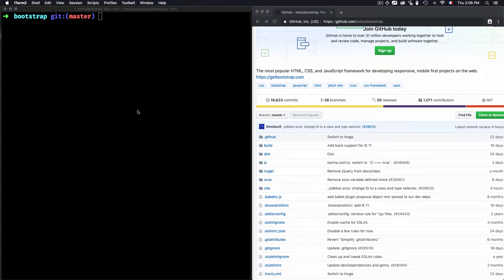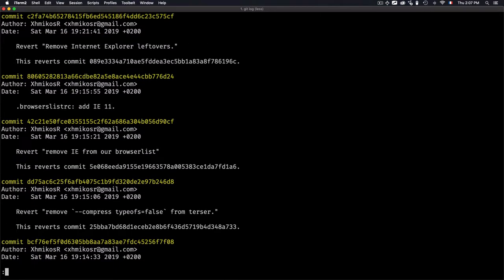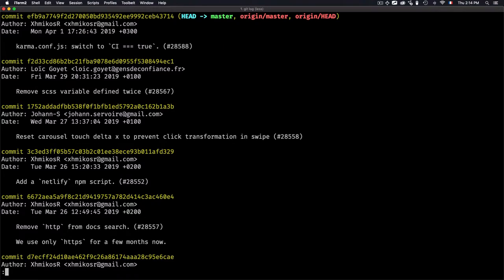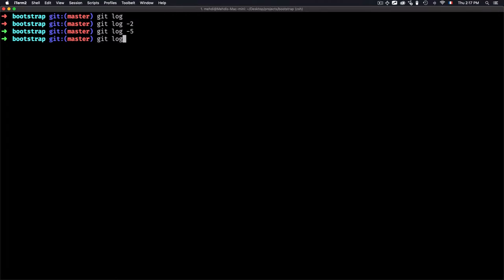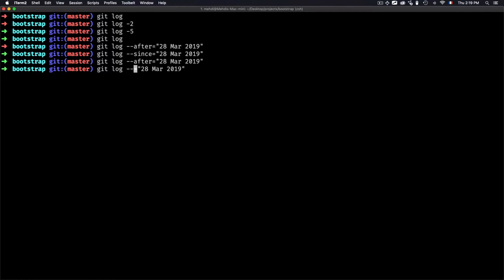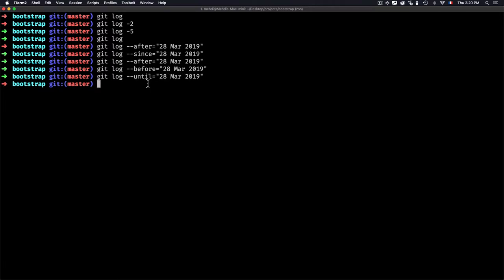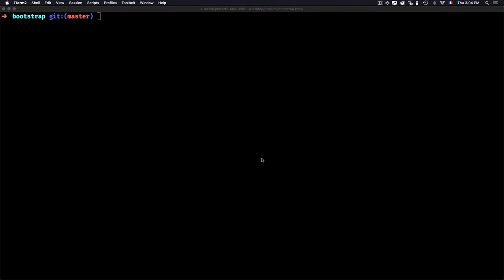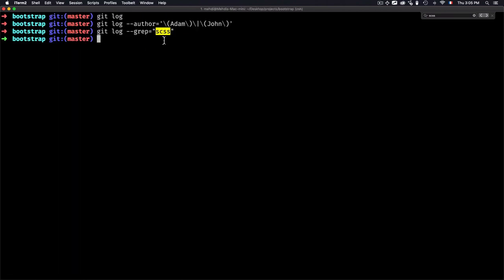# 10 Commit Limiting Logs (git log)